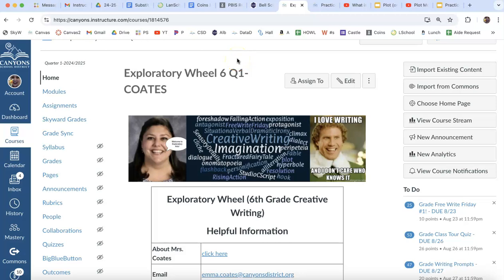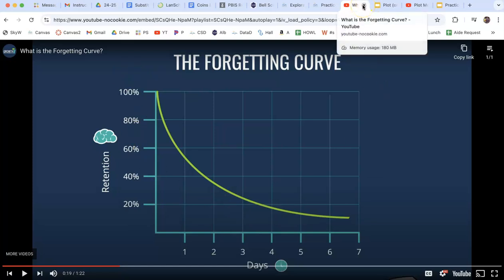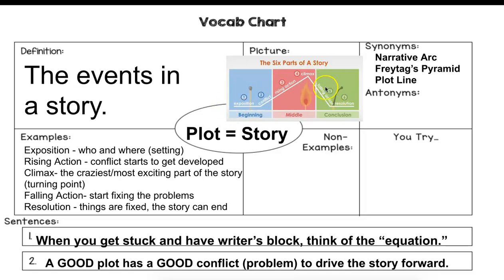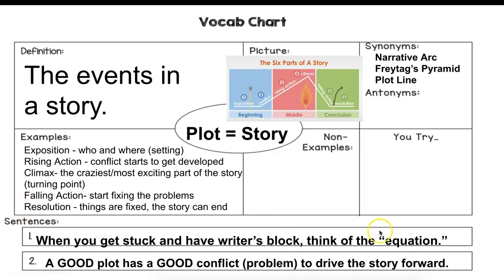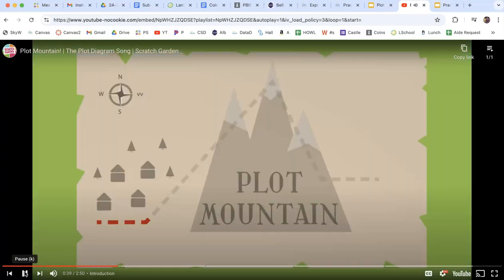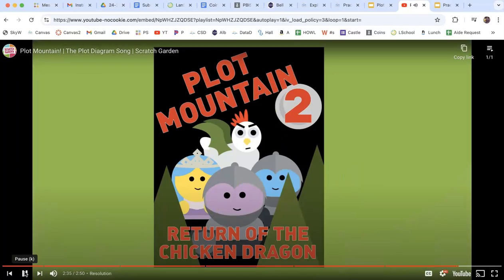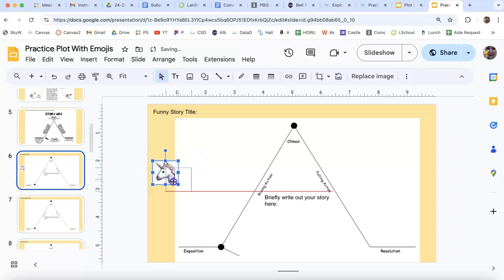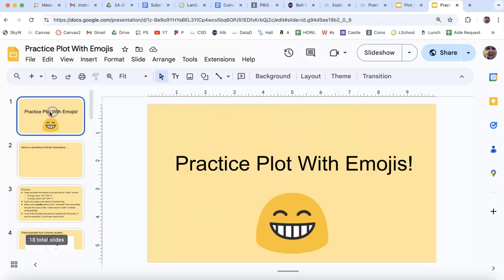Practice Plot With Emojis